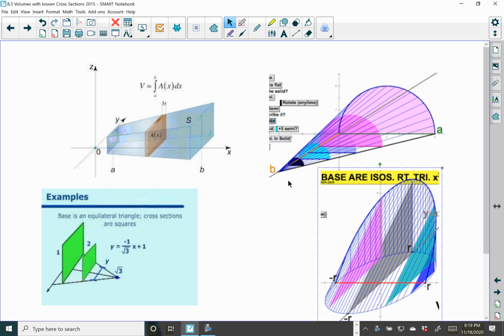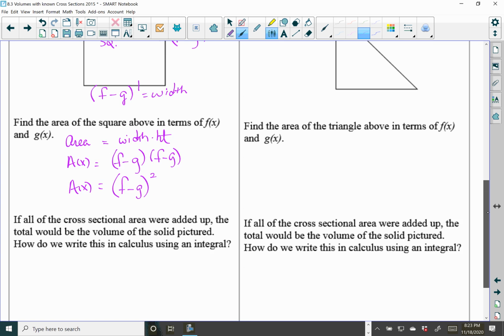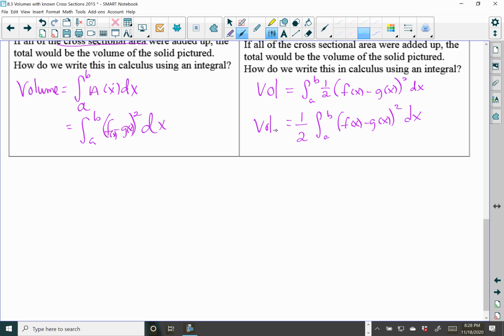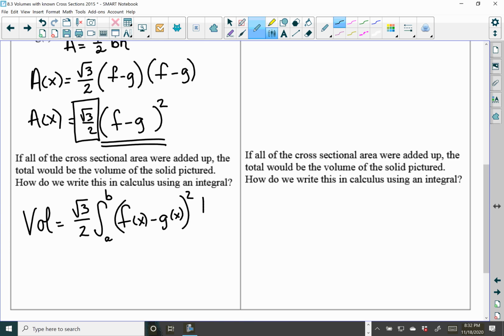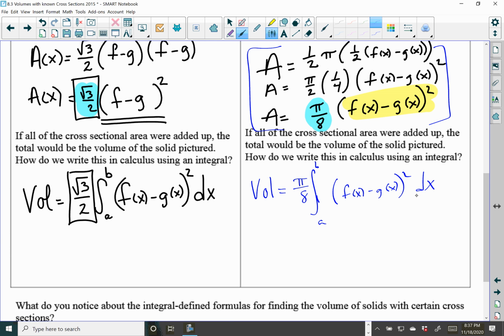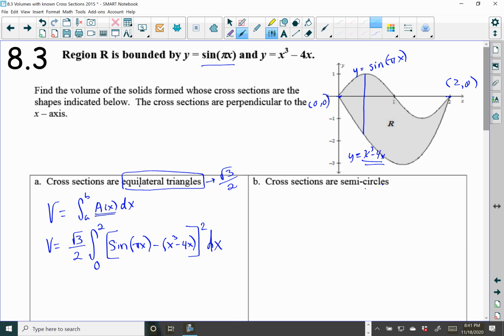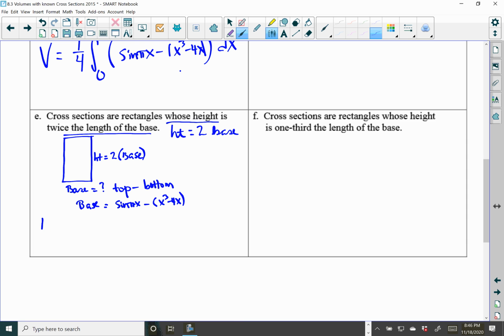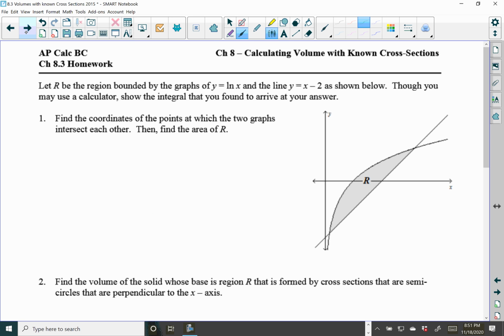BC 8 3 Cross Sectional Area to Volume Lecture